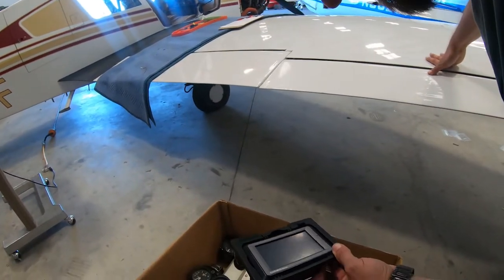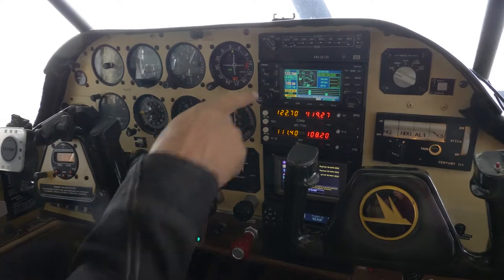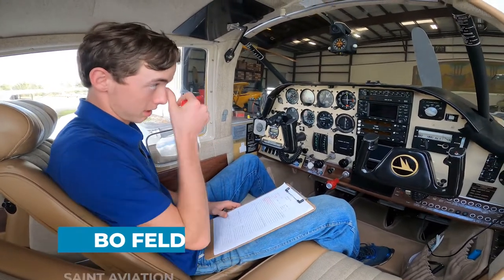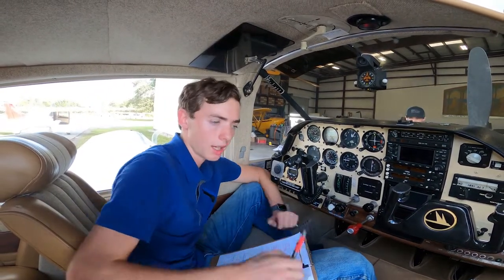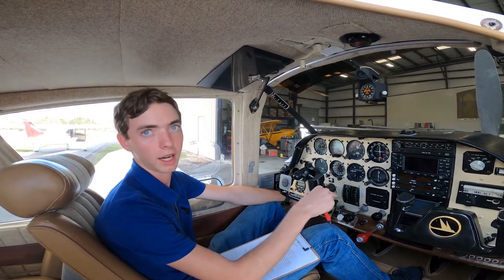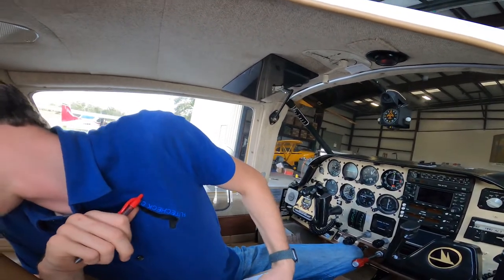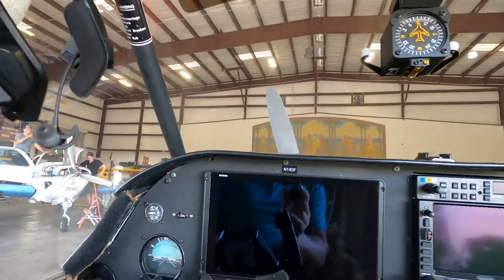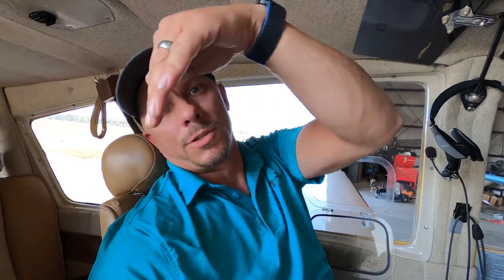Upgrading the Bellanca Super Viking with a Glass Panel! Garmin G5, Dynon Skyview HDX, and more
Gus is a great looking plane, but let's face it, it was time for an upgrade. We've upgraded this trusty little Bellanca Super Viking to a glass panel, put in by Bo Feldman and the team at Saint Aviation! We're now sporting a new Dynon Skyview HDX, a Garmin G5, a sweet little Avidyne 540 unit, and more. I love it!